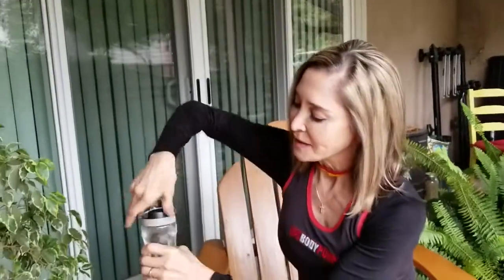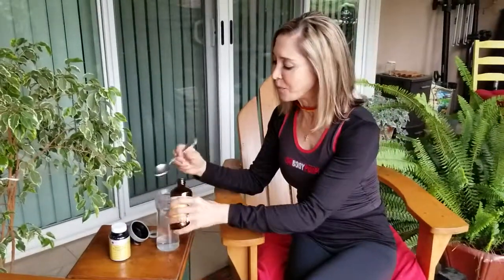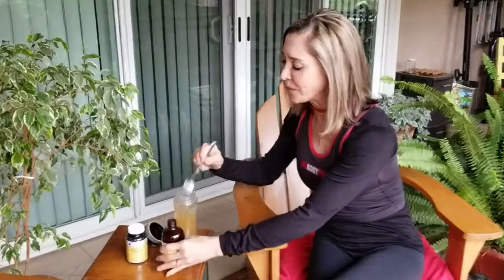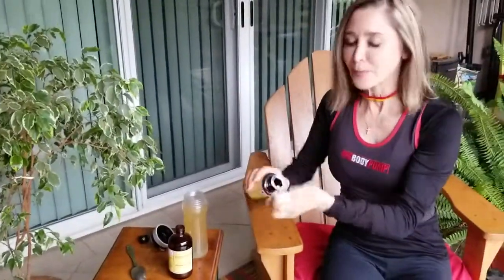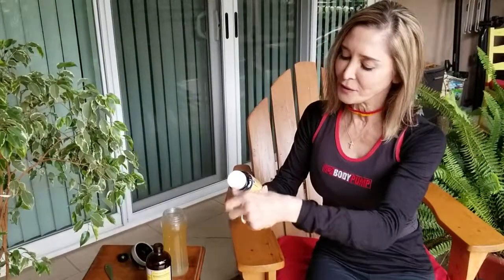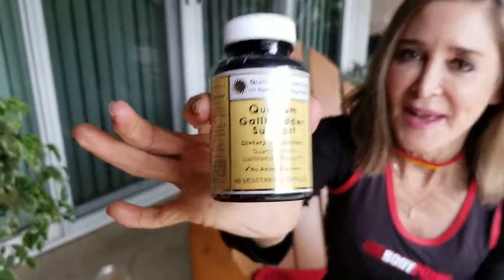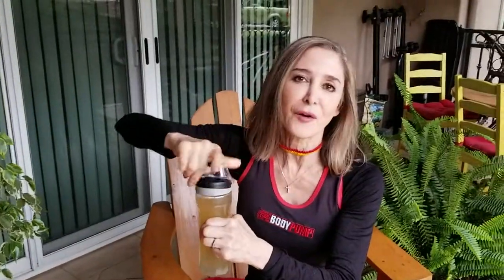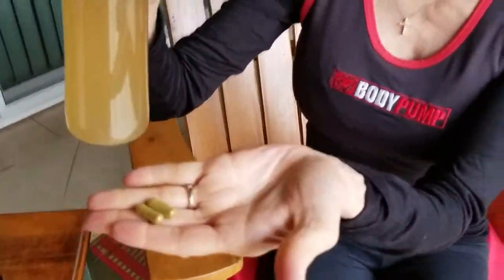Why do I have Heartburn, and how do I Detox it?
What Is My Morning Routine?  Day 6 of 7!

This is a short video explaining the liver and gallbladder and their participation in your heartburn.  Detox your gallbladder with the ingredients in this video in your morning to secure less heartburn in the afternoon.  If you have any questions, please let me know.

Warmly,
Hatty

Hatty, Inc. Since 2000